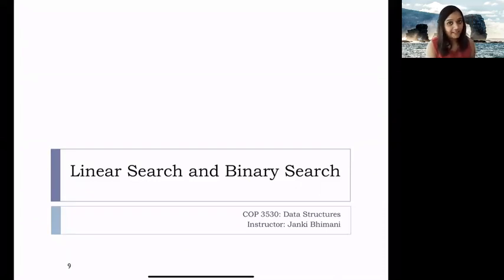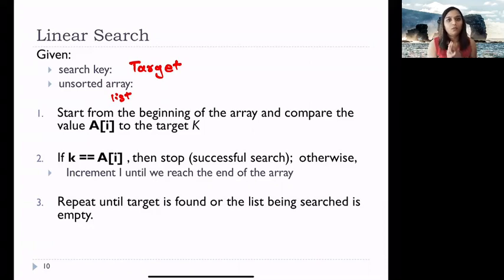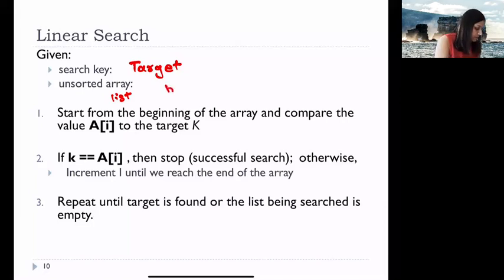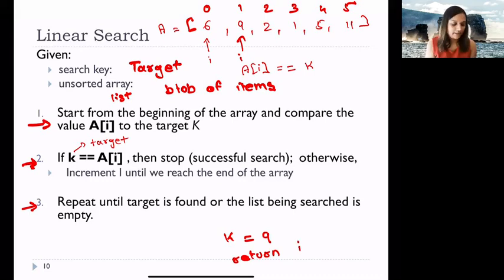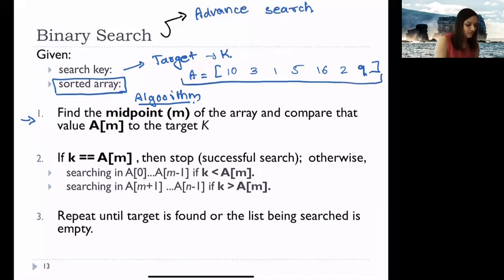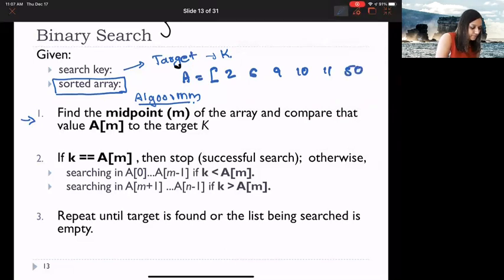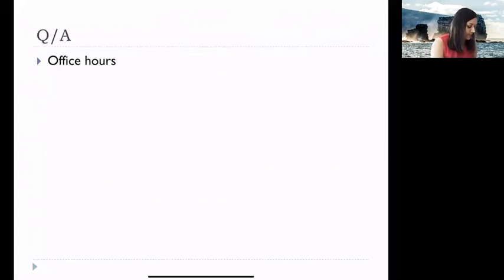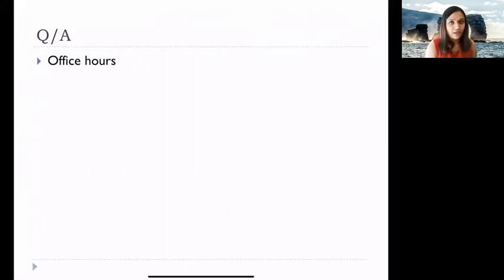Easy way to understand - How computer search works?